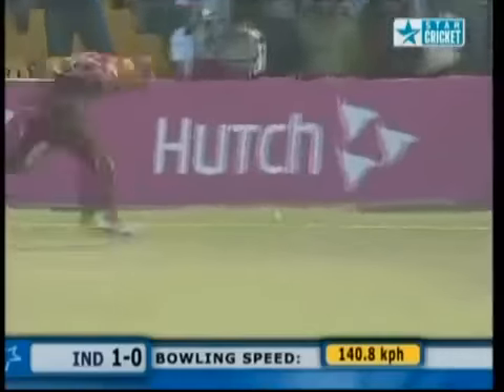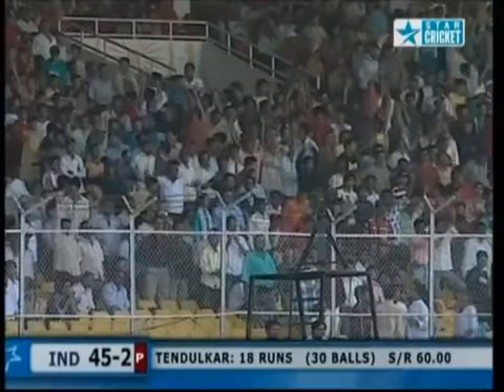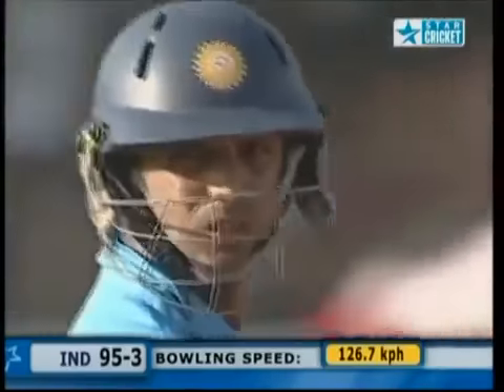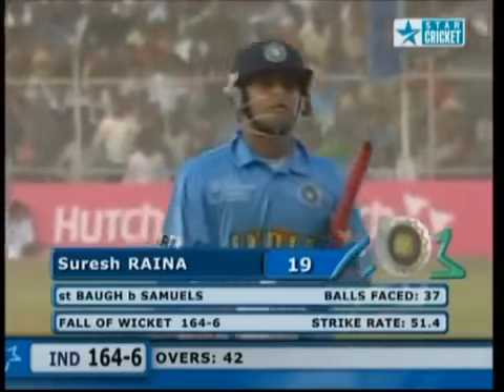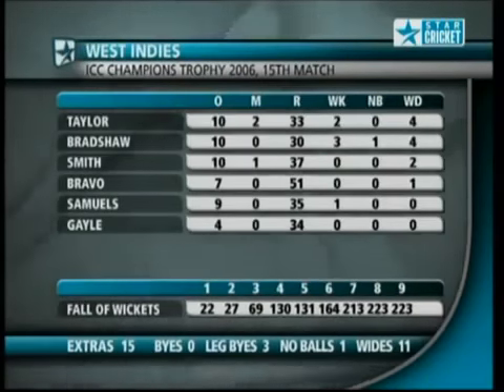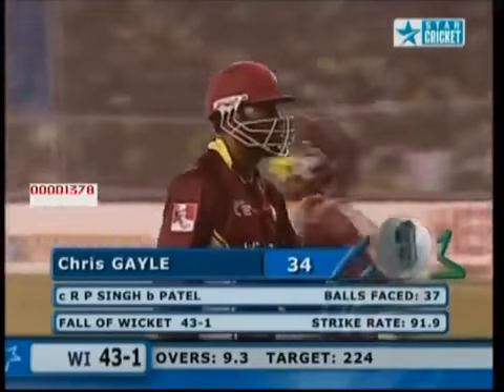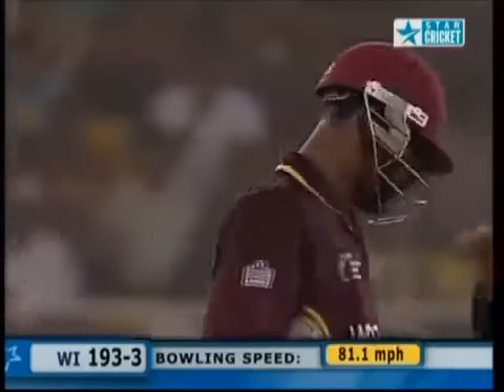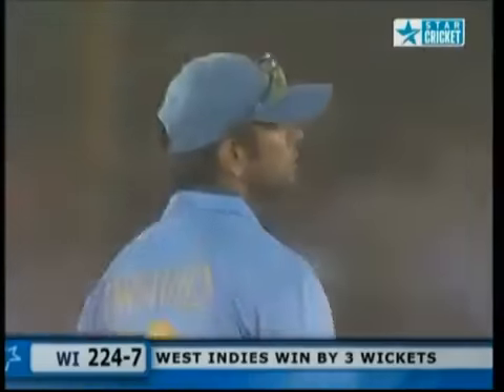India vs West Indies World Cup Highlights